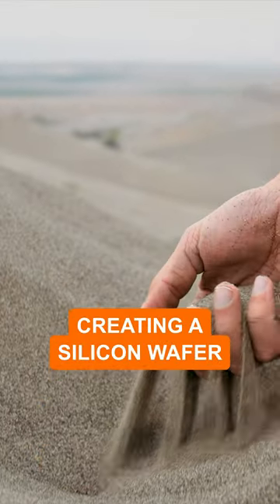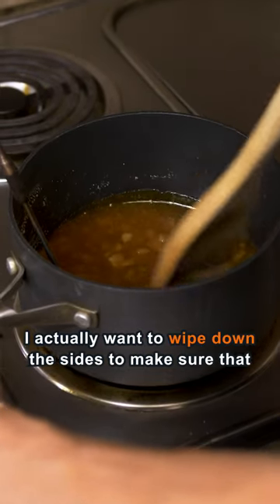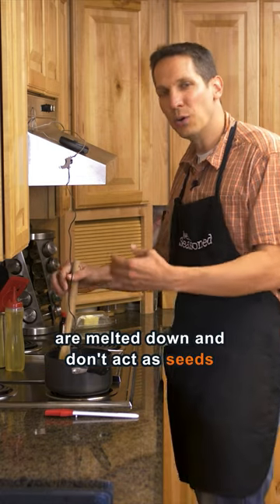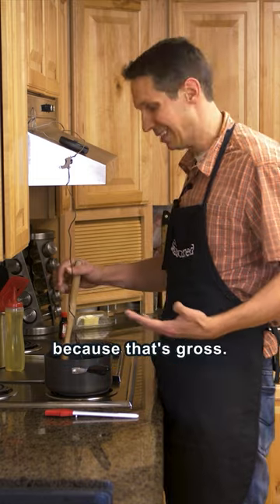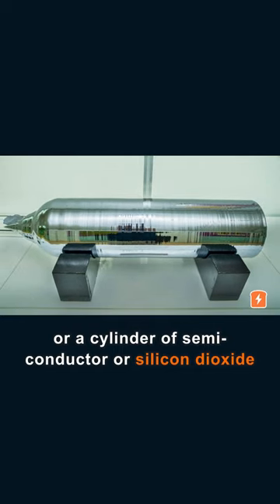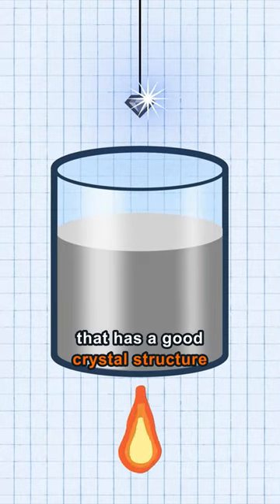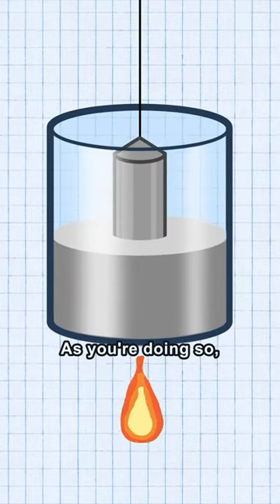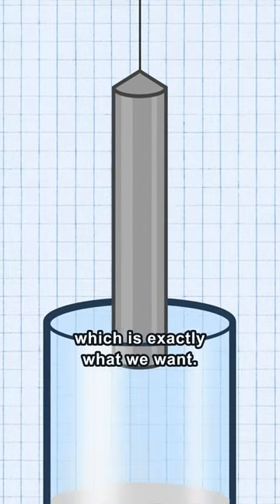Creating A Silicon Wafer - How Sand Becomes Computers (1 of 6)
Josh talks about how sand is changed into a silicon wafer, the first step in sand becoming a computer!  To see the entire process, we highly recommend you check it out
Have you ever wondered how electronic devices work? From sand to sophisticated technology, we've created a video that will take you through the entire process, step by step.  This short is just one snippet, so check out the full video at the link above!  You will discover how silicon dioxide or quartz from sand is transformed into semiconductor material and how it's controlled to conduct electricity. You'll also learn how transistors are made, which act as switches or amplifiers. You'll then explore how billions of these transistors are used in modern CPUs, making them switch on and off faster, allowing you to do more things in the same amount of space and power. Finally, you'll be introduced to digital logic and how switches are used to create digital devices that think in 1s and 0s. This is quite the ride, so hang on tight!